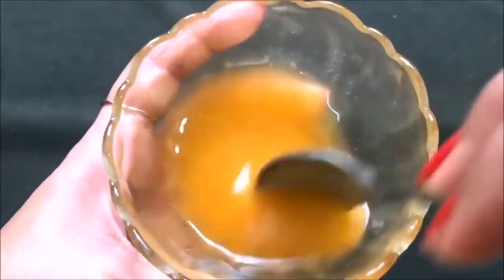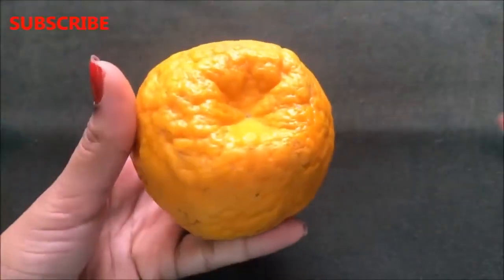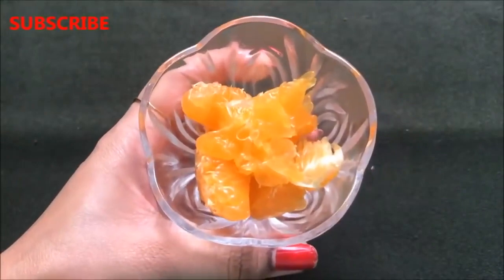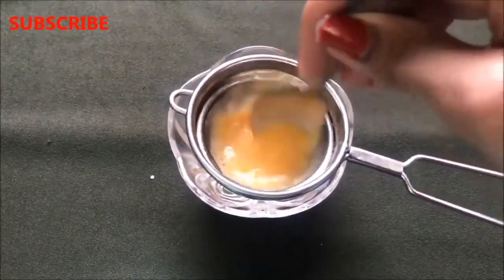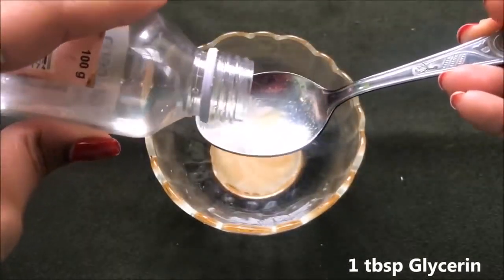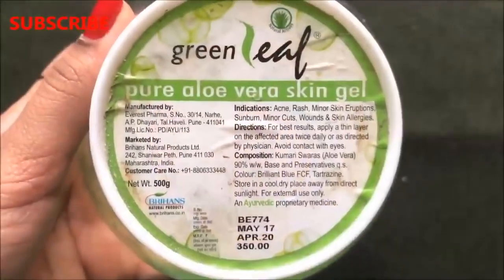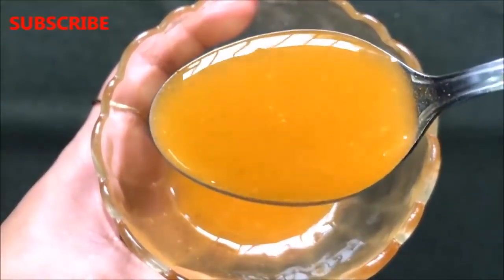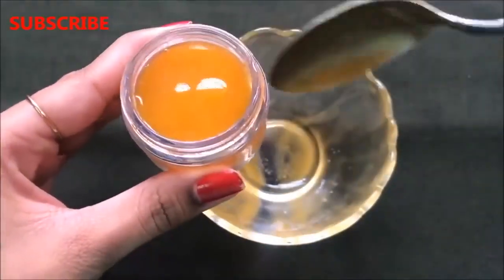Skin Whitening Cream | Get Super Glowy & Fair Skin | Remove Dark Spots & Pigmentation Home Remedies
Hey everyone today in this video I am sharing with you all a very simple and highly effective home remedy to make Orange Cream or Vitamin C Cream at home. This Orange Cream is best for anti ageing treatments. The antioxidants present in oranges fight against free radicals and thus prevents aging faster. It is also the best cream for treating Dark Spots, Blemishes, Acne Scars and Pigmentation. Oranges have a high content of citric acid which is effective in drying away acne. Oranges are a natural bleaching agent that can lighten your dark and uneven skin tone and effectively makes your skin much fairer, glowing, radiant and spotless. They help in reducing suntan by deflecting harmful UV rays from attacking skin cells.

xoxo.
KBYE.